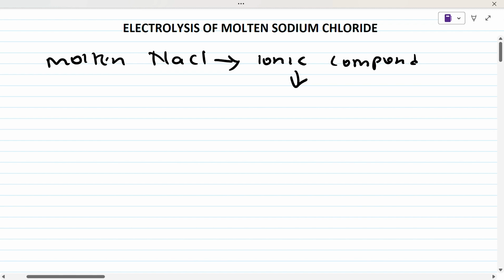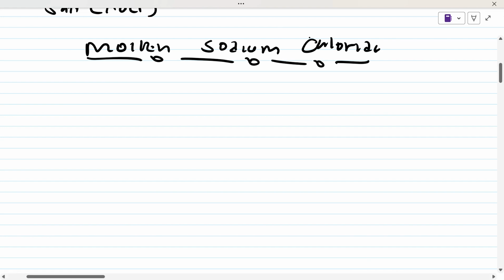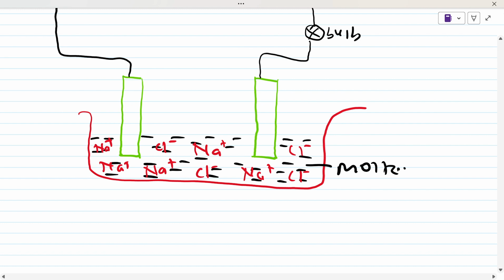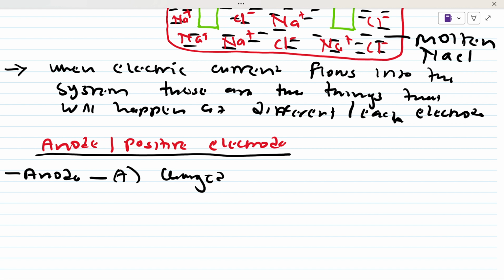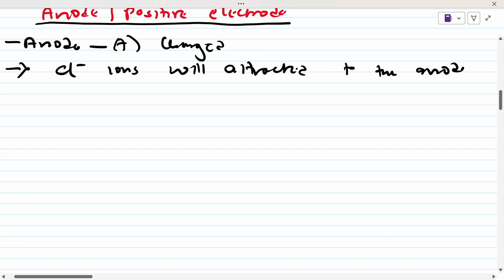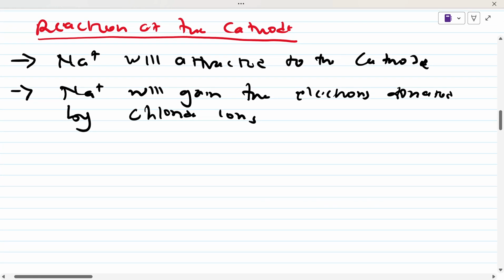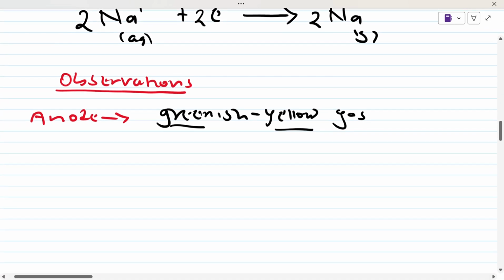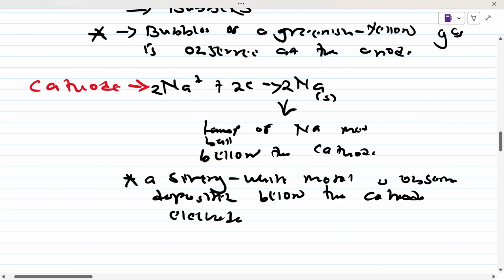ELECTROLYSIS OF MOLTEN SODIUM CHLORIDE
The electrolysis of molten sodium chloride (NaCl) involves using an electric current to decompose the compound into its elements. When NaCl is melted, it dissociates into sodium (Na⁺) and chloride (Cl⁻) ions. Using carbon electrodes, an electric current is passed through the molten NaCl. At the cathode (negative electrode), sodium ions gain electrons (reduction) to form sodium metal. At the anode (positive electrode), chloride ions lose electrons (oxidation) to form chlorine gas. This process is fundamental in producing pure sodium metal and chlorine gas industrially.